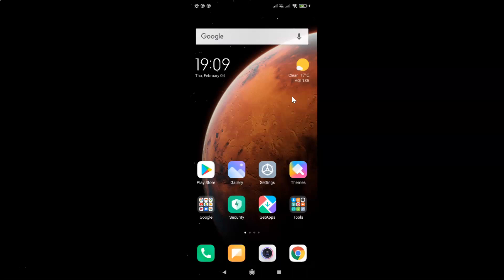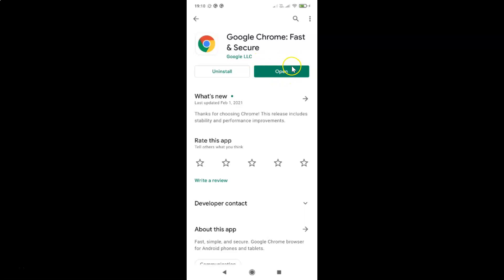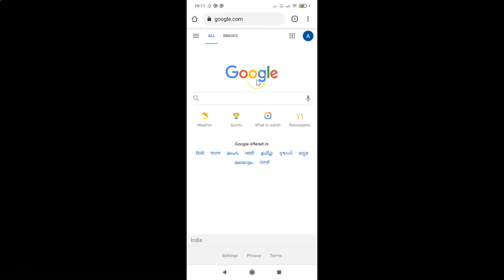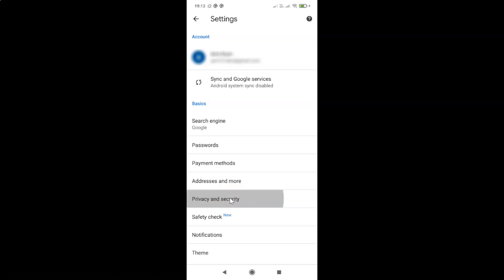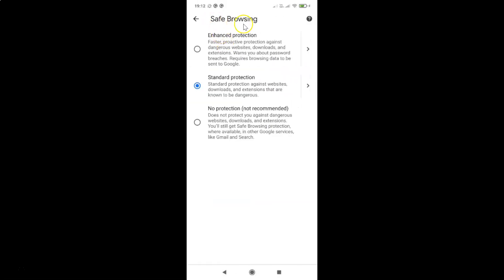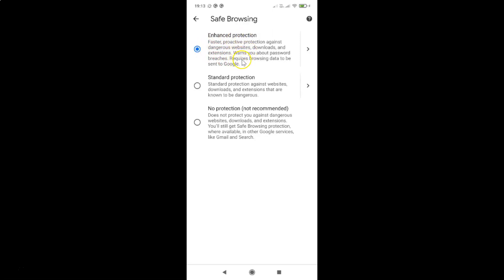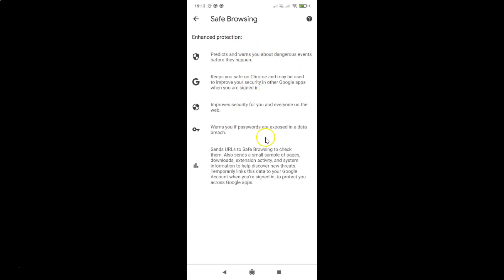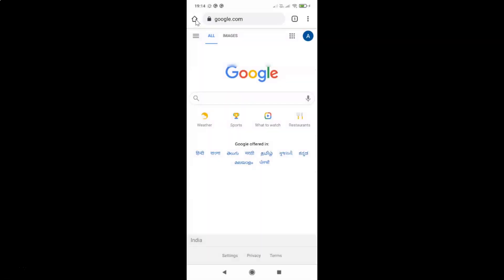How to Turn On Enhanced Protection in Google Chrome for Android?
Hi guys, In this Video, I will show you 'How to Turn On Enhanced Protection in Google Chrome for Android.'